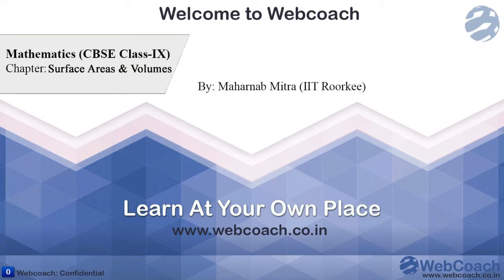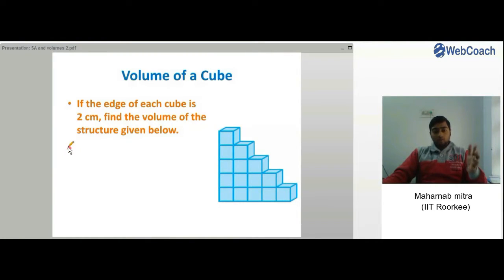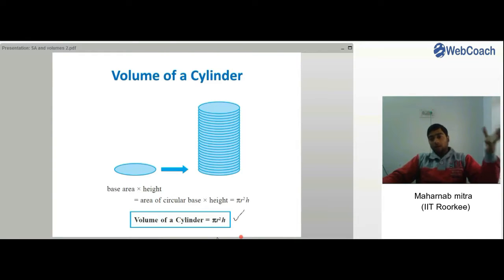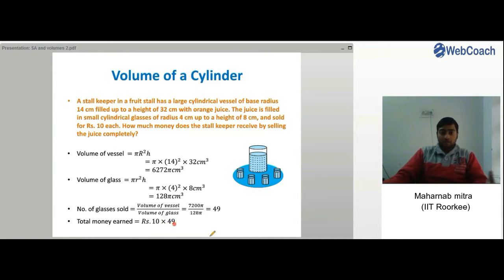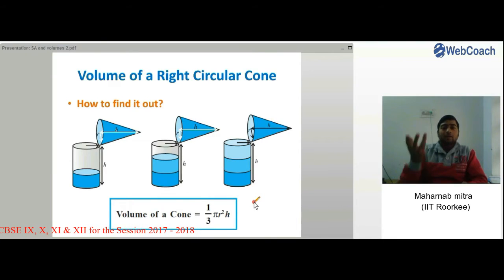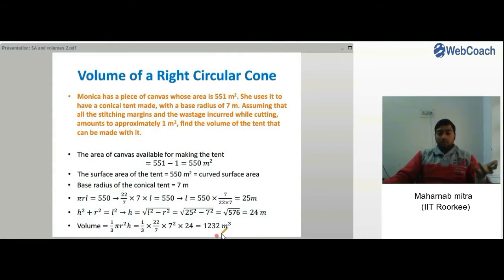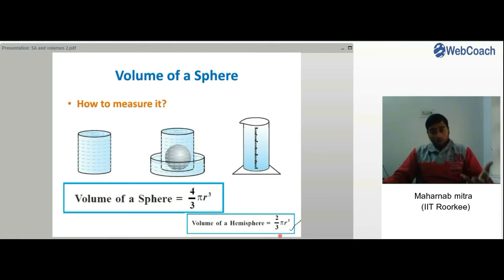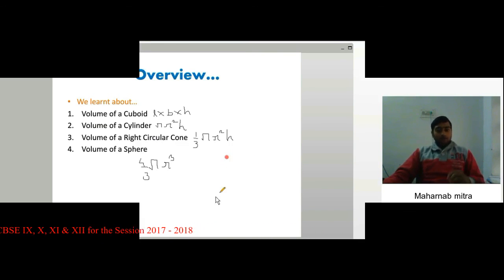Mathematics Class IX Surface Areas & Volumes Part - II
CBSE Class IX Mathematics Chapter Surface Areas & Volumes Part - II by Maharnab Mitra, IIT Roorkee at Webcaoch, a place for online coaching solutions.